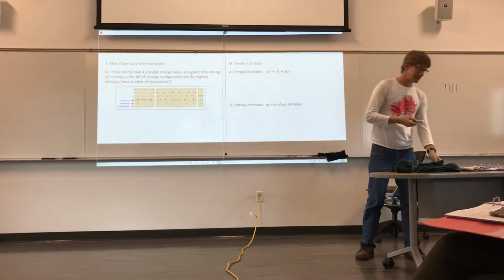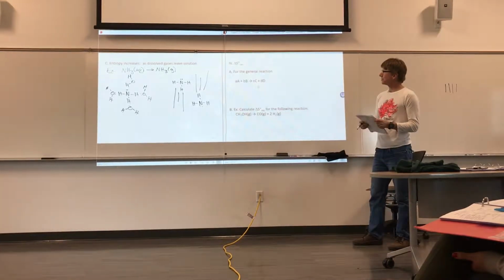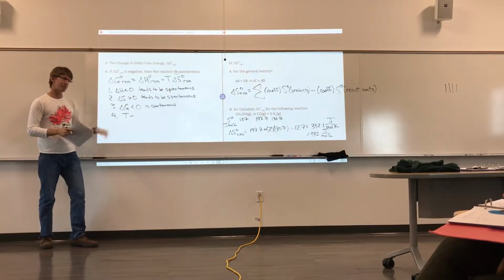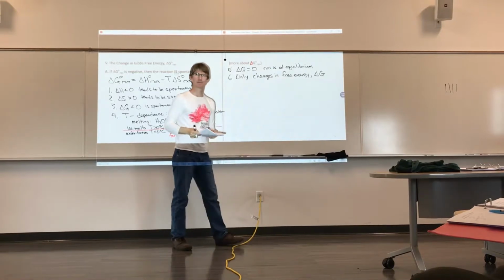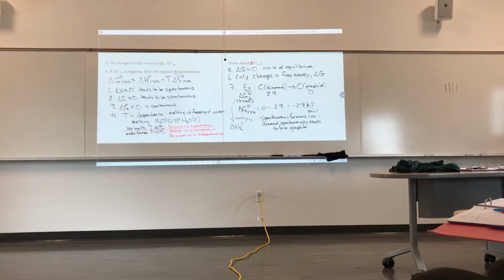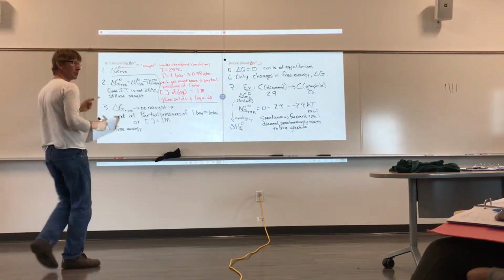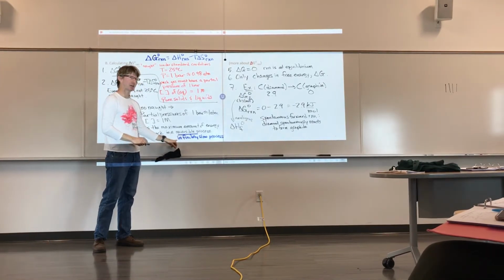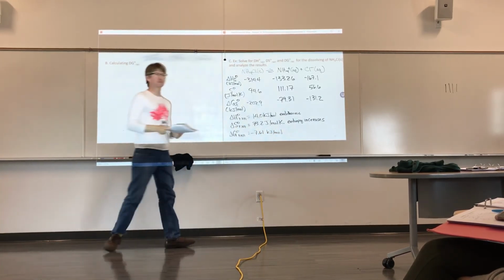Lecture 15 CHEM 401 Part 1